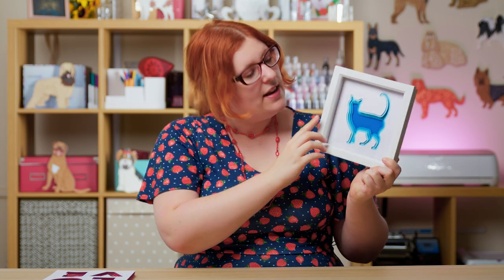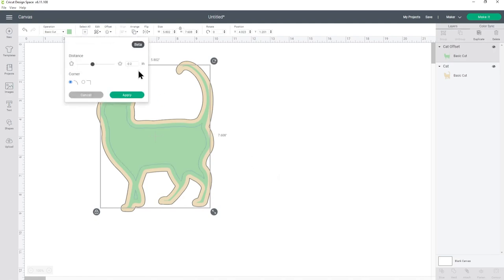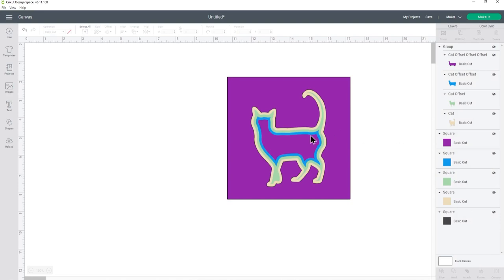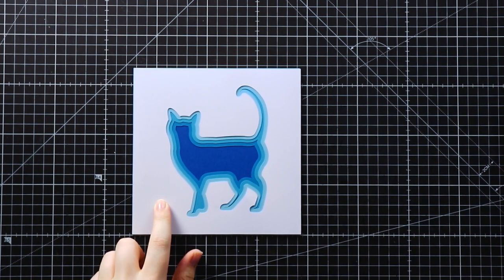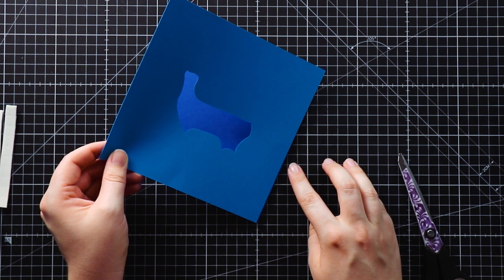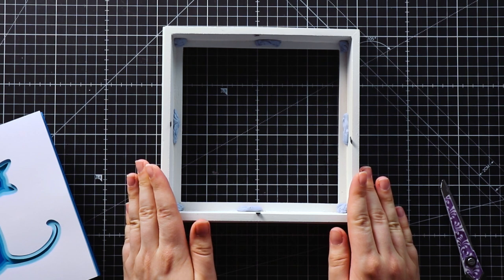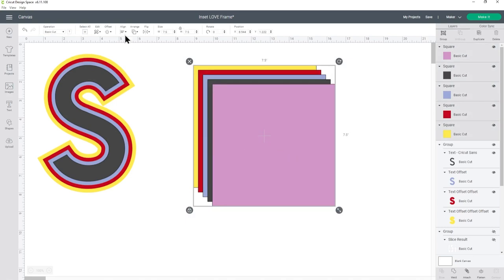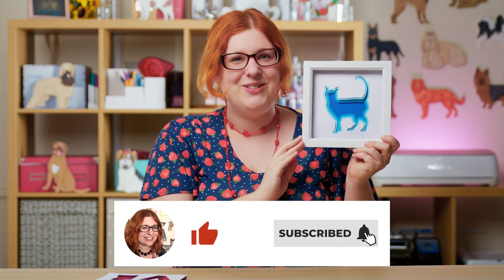How to Design Cricut Shadow Boxes with the Design Space Offset Feature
Design your own Cricut shadow boxes with this easy to follow tutorial which uses the Offset feature in Design Space to make wonderful layered designs.

Learn how to make layered Cricut shadow boxes with silhouette images such as the cat shape shown in the video.

Keep watching to the end for how to use a similar technique to make shadow boxes with text instead of images.

USEFUL LINKS

Happy crafting,
Sarah x